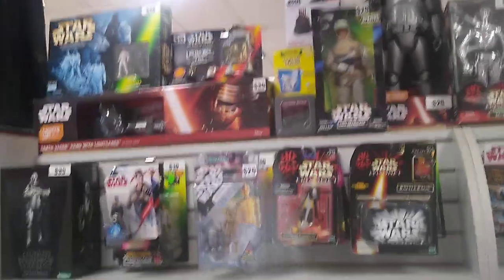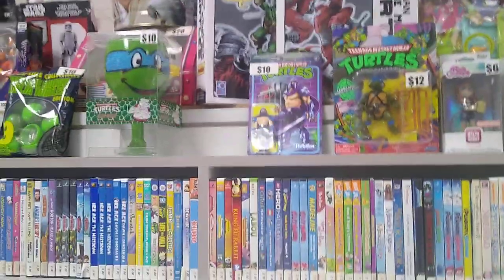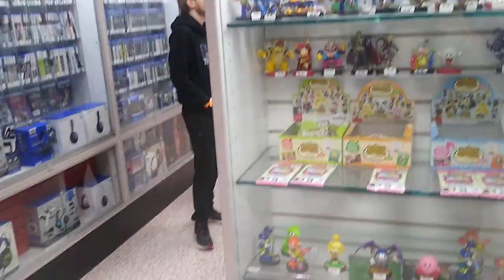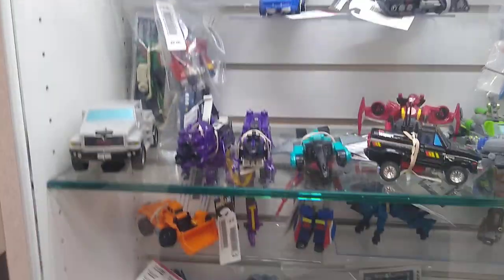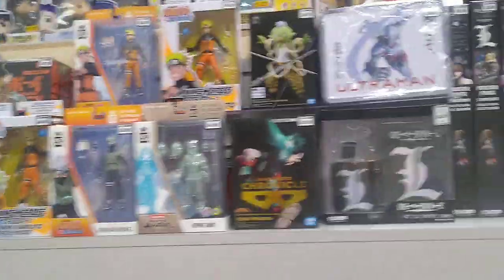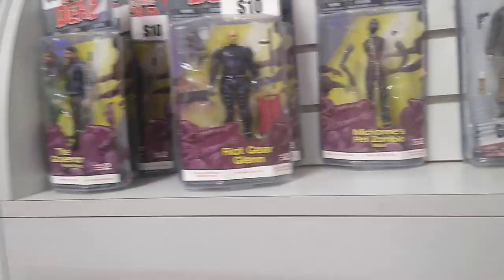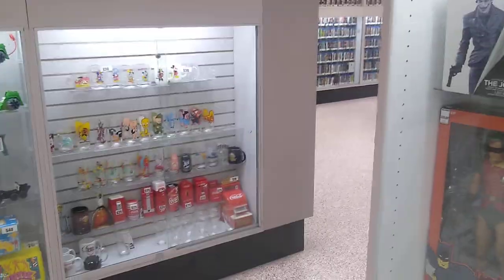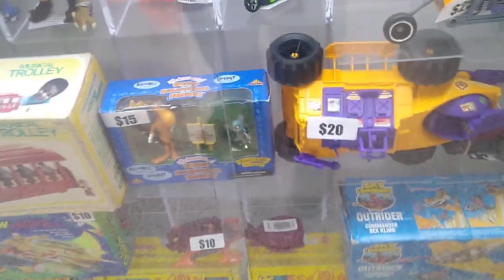EDDIE GETS ALOT OF VINTAGE-RETRO ACTION FIGURES AT THE MONROEVILLE EXCHANGE 3/31/23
EDDIE HILL REVIEWS:  EDDIE GETS ALOT OF VINTAGE-RETRO ACTION FIGURES AT THE MONROEVILLE EXCHANGE  3/31/23